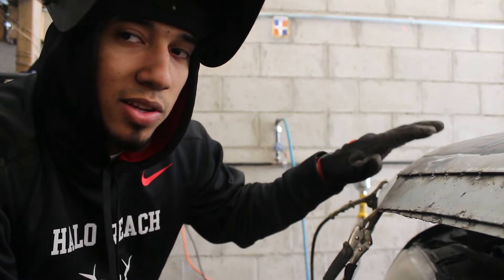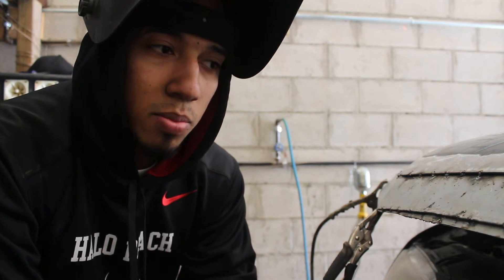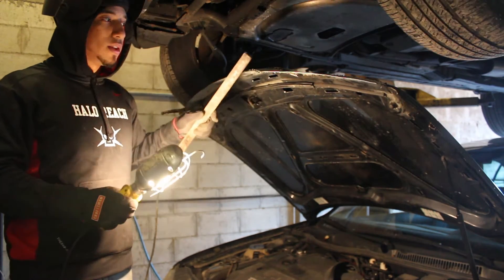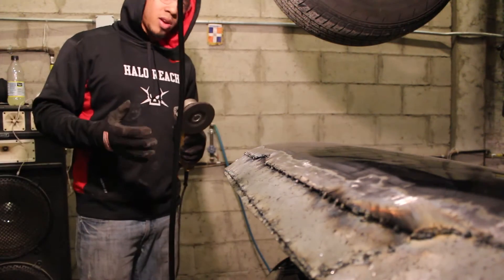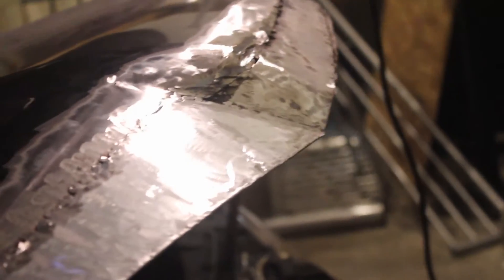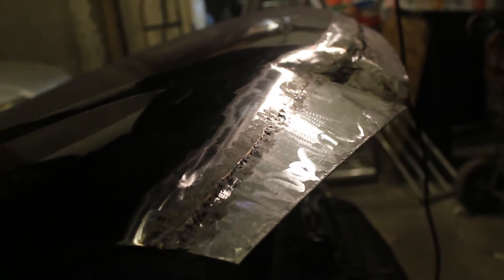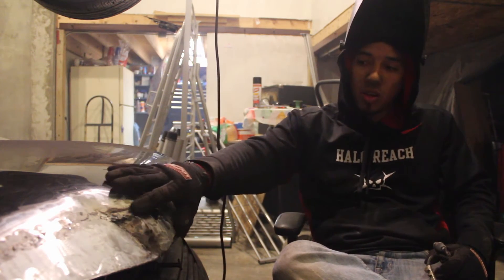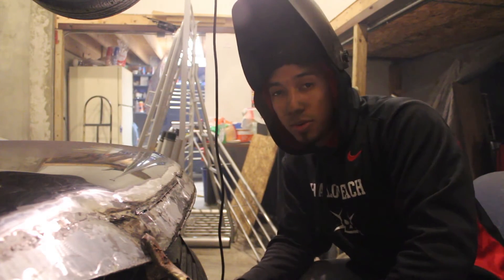How to Make a Boser Hood (Part - 2)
Since I couldn't find any videos of how to make a Boser hood, this is step by step instructions on how I made mines!

Also, cover your windshield while working on the hood... Trust me..